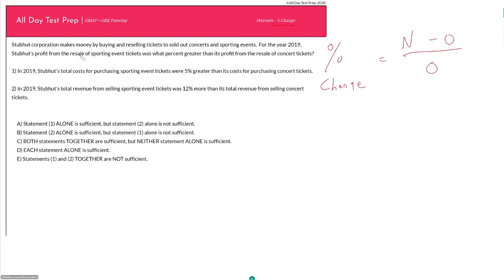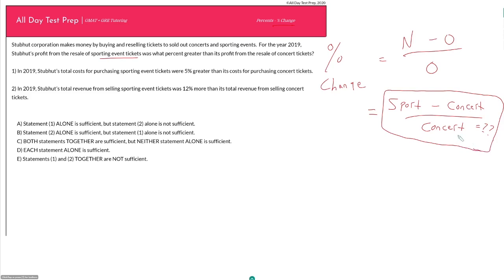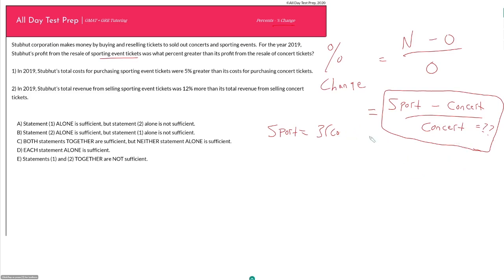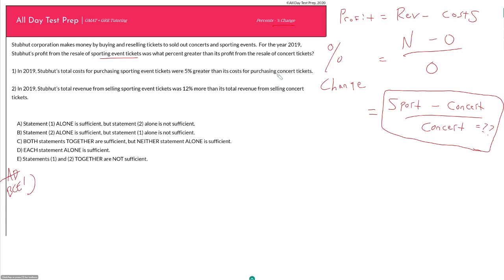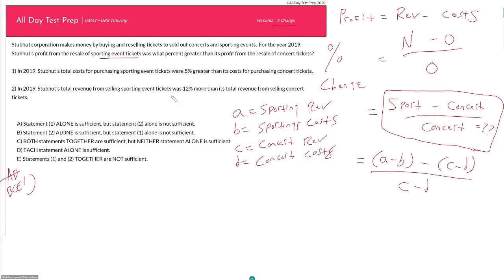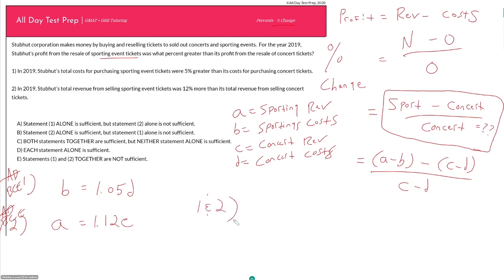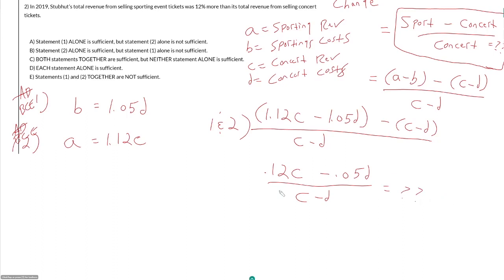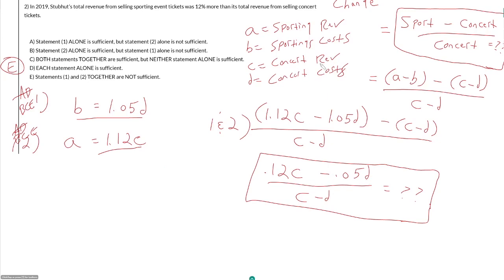GMAT - Percents 3 - % Change